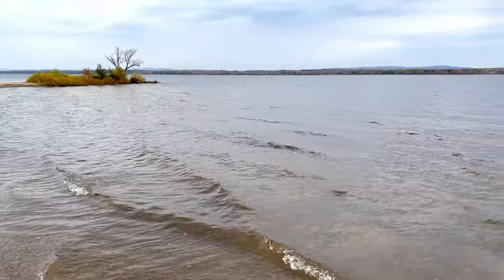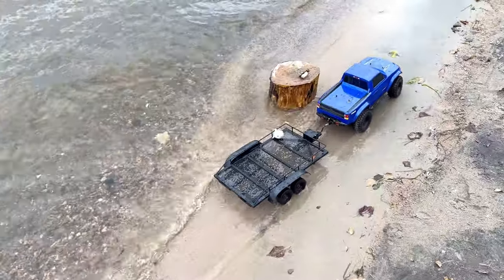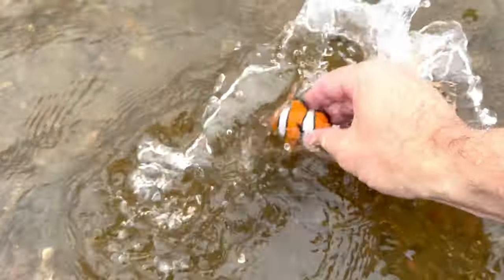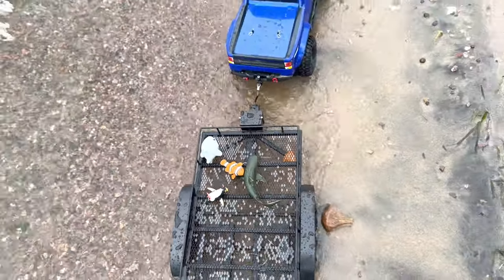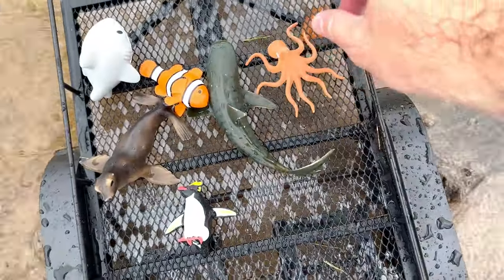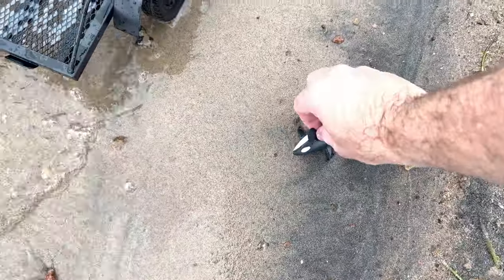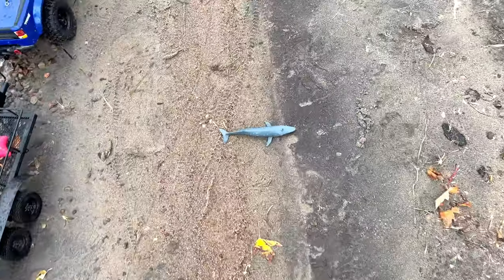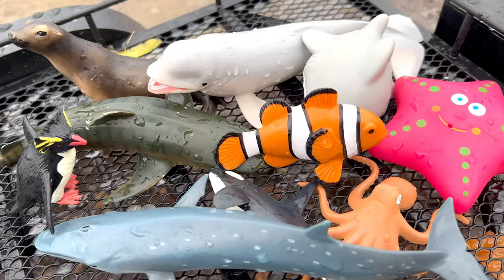Sea Animal Toys for Kids - Learn Wild Animals Names